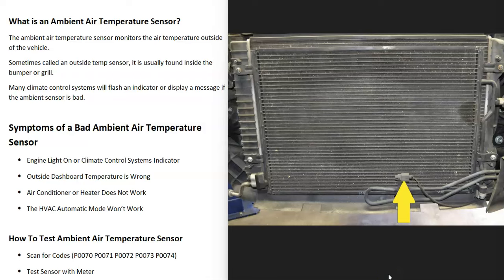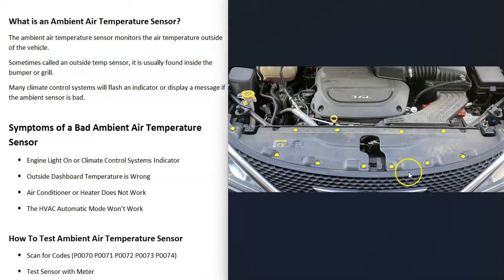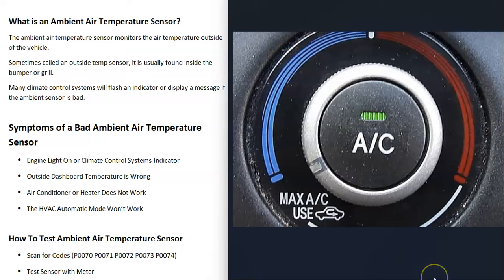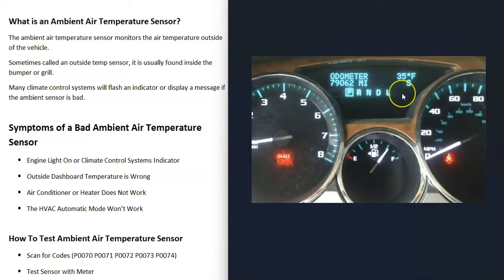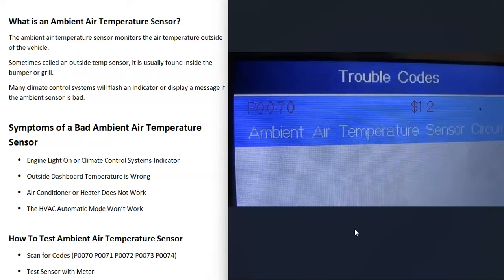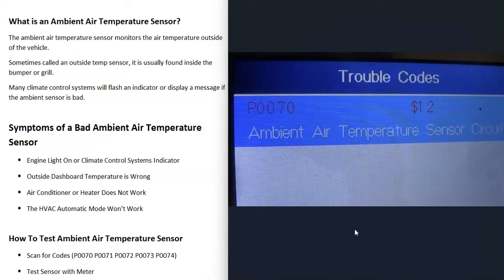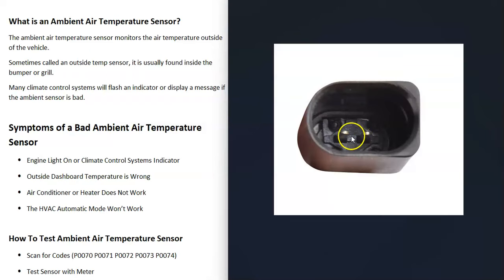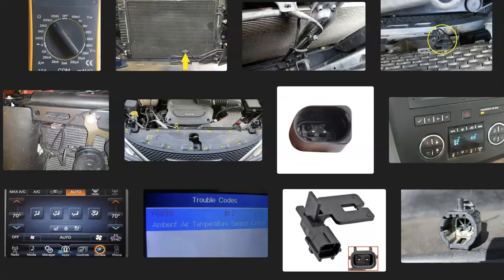Symptoms of a Bad Ambient Air Temperature Sensor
The symptoms of a bad Ambient (Outside) Air Temperature Sensor and how to test it has failed.

What is an Ambient Air Temperature Sensor?
The ambient air temperature sensor monitors the air temperature outside of the vehicle.
Sometimes called an outside temp sensor, it is usually found inside the bumper or grill.
Many climate control systems will flash an indicator or display a message if the ambient sensor is bad.

Engine Light on or Climate Control Systems Indicator
Outside Dashboard Temperature is Wrong
Air Conditioner or Heater Does Not Work
The HVAC Automatic Mode Won’t Work

How To Test Ambient Air Temperature Sensor
Scan for Codes (P0070 P0071 P0072 P0073 P0074)
Test Sensor with Meter